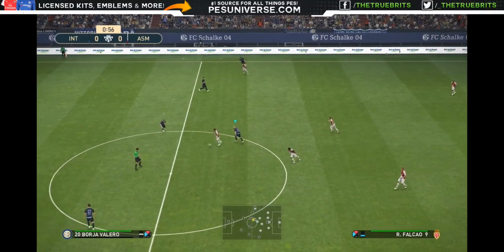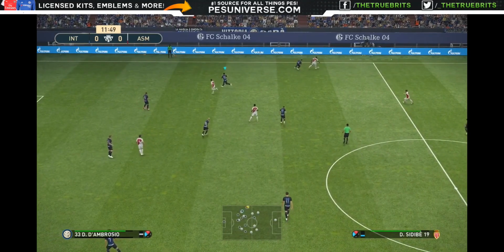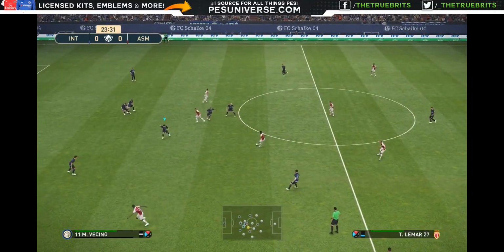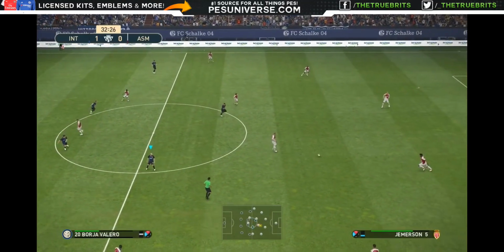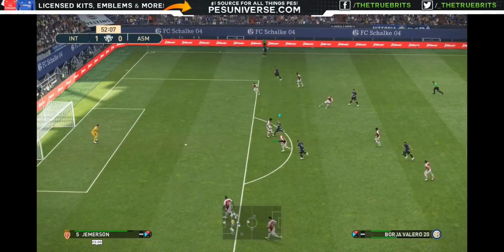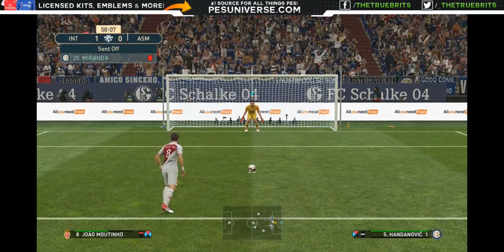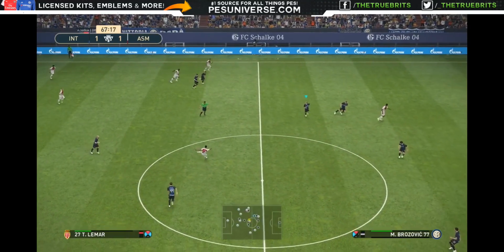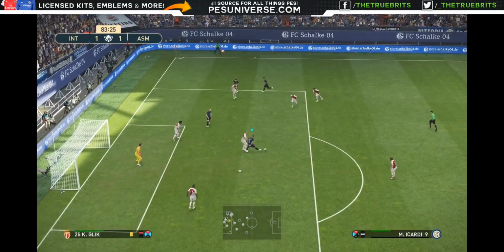[TTB] PES 2019 Superstar Gameplay - Tactics Analysis, Rising Shots & More! - 1080P 60 FPS!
➦ VIDEO DESCRIPTION
We analyse some PES2019 tactics from the AI and more!